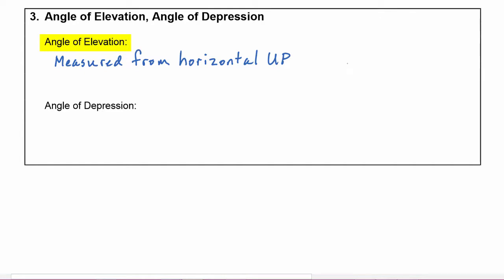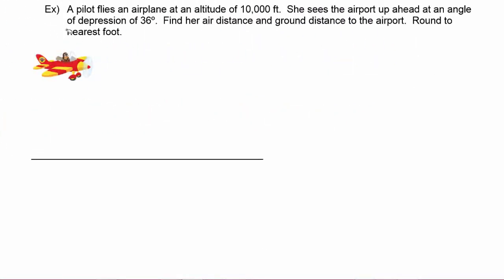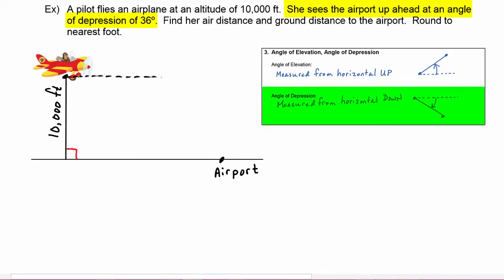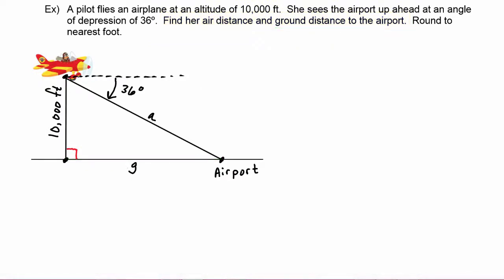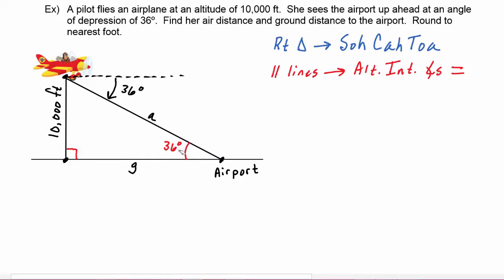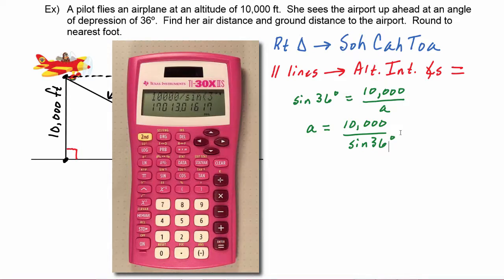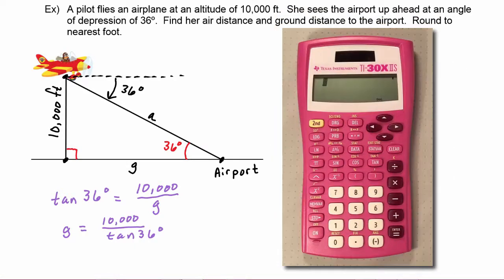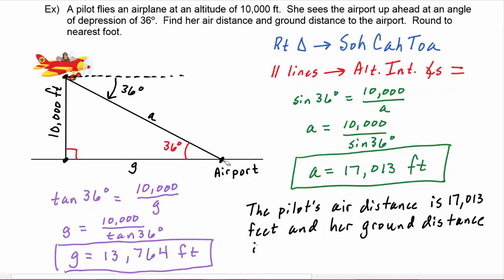Math 142, 2.4 Part 3, Angle of Elevation and Angle of Depression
Learn the definitions of Angle of Elevation and Angle of Depression.  Solve an application problem involving SohCahToa and angle of depression.